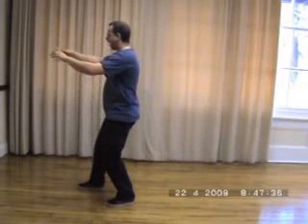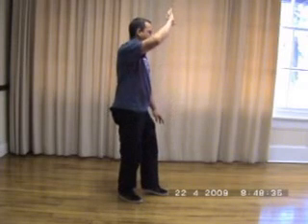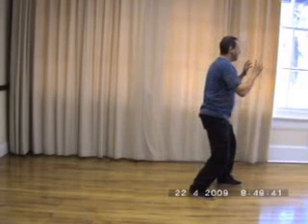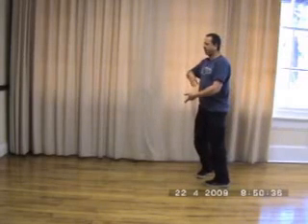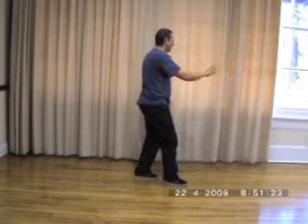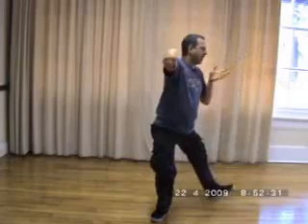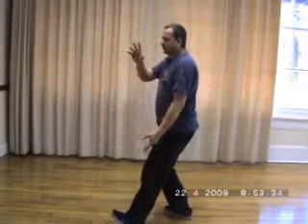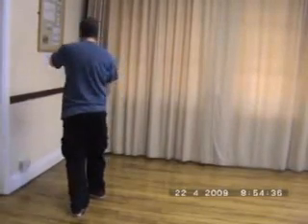Inner Harmony Tai Chi Demo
An old video of me doing the Cheng Man Ching Tai Chi form...see how much I have learnt or play spot the mistakes/changes...